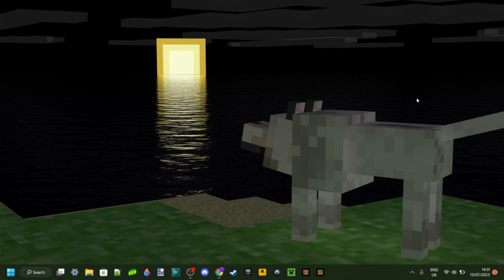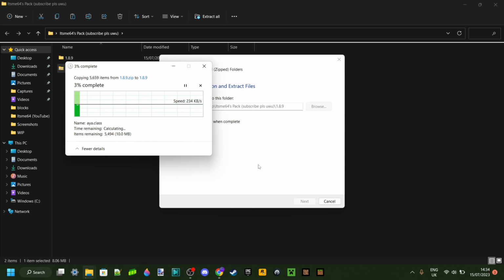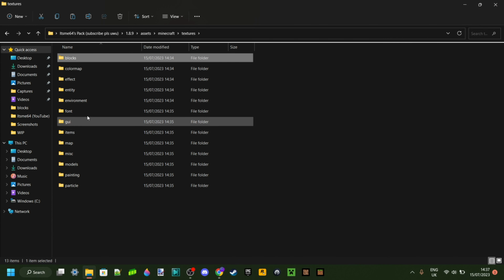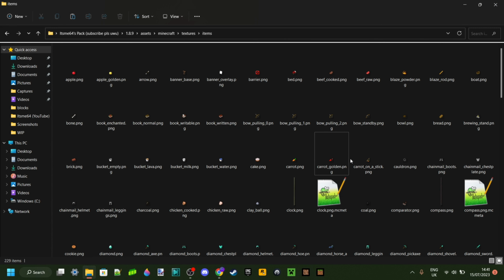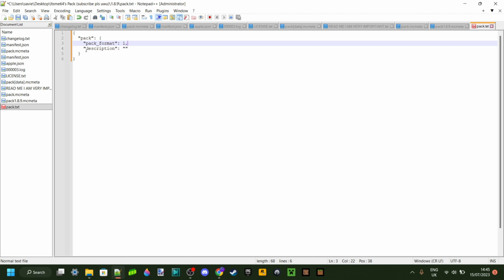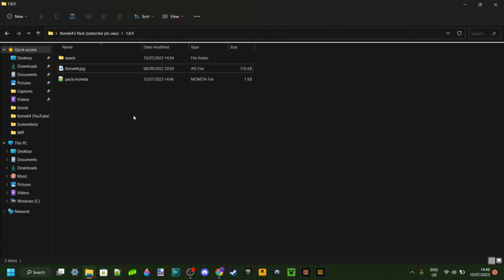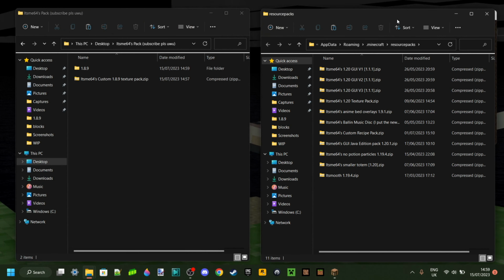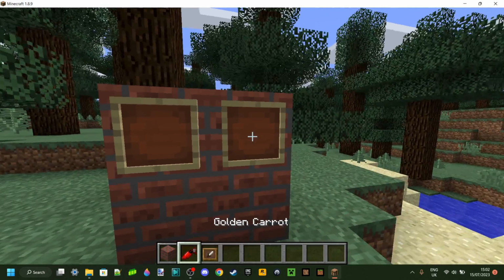How To Make A Texture Pack In Minecraft 1.8.9 - Custom Minecraft Texture Pack Tutorial 1.8.9 [2024]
In this video, Itsme64 shows you how to make your own texture pack for Minecraft Java Edition 1.8.9

PASTE THIS:

  "pack": {
    "pack_format": 1,
    "description": ""

Chapters:
00:00 - Intro
00:10 - Obtaining The Pack
04:15 - Making The Custom Textures
08:17 - The pack.mcmeta File
10:55 - Adding A Pack Icon [optional]
12:42 - Importing The Pack
15:40 - Outro